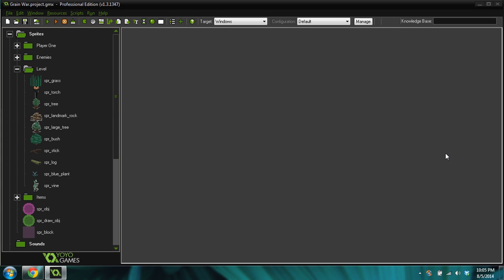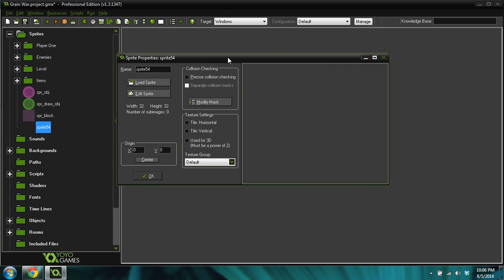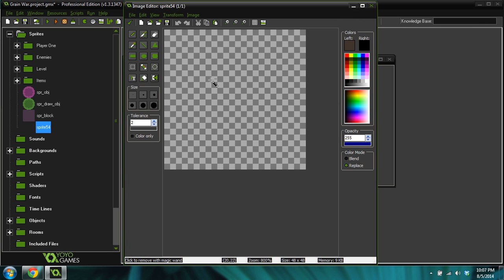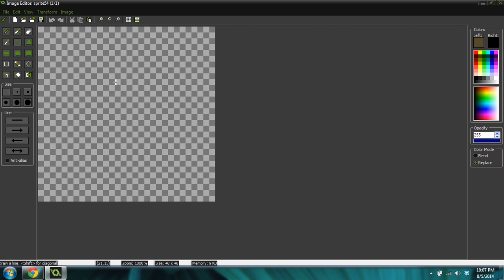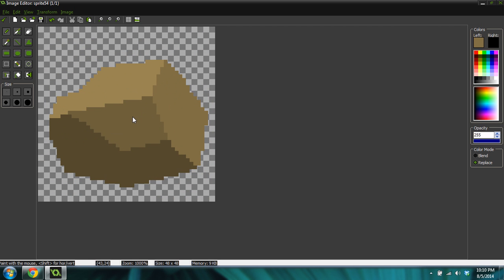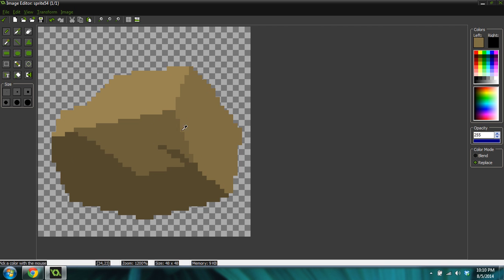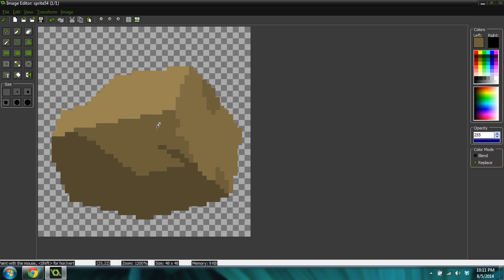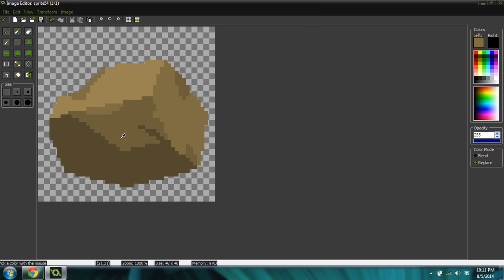[Let's Pixel] Boulder